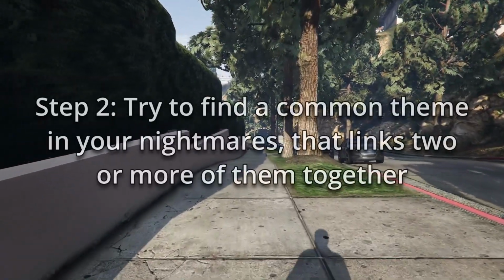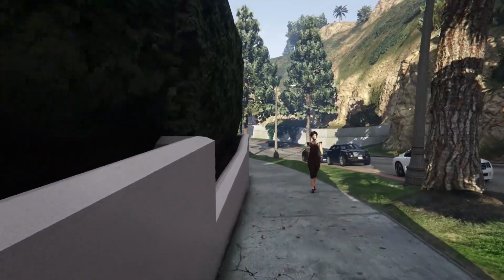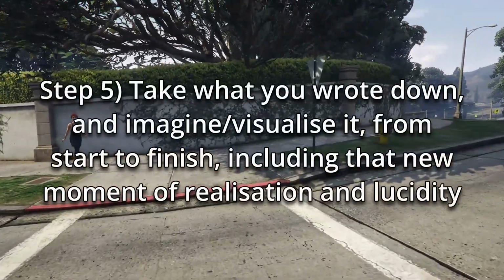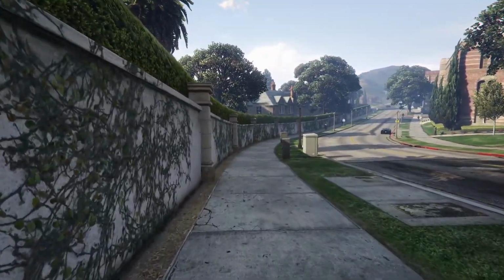How to End Nightmares for Good (How to Lucid Dream Using Nightmares)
Want to know how to stop nightmares, or how to lucid dream? Let's talk about how to end nightmares for good by turning them into lucid dreams. That's right, you can lucid dream using nightmares as your stepping stone.

=Learn How to Lucid Dream with The Lucid Dream Book=

Donating Bitcoin ► 1LTj8tUS7N6N5dBeJqrAv1ny7dYMe1ebRP